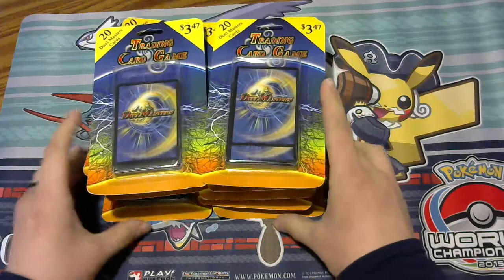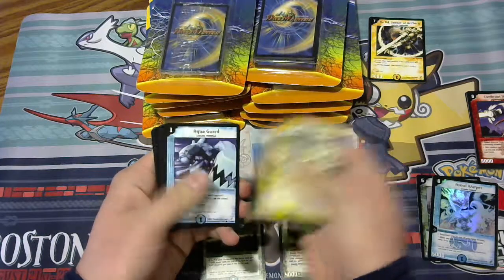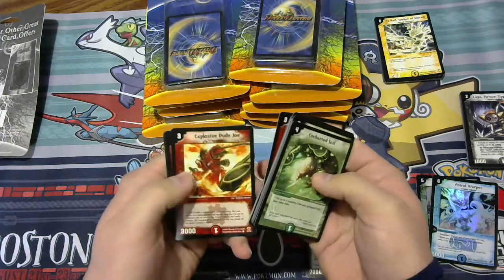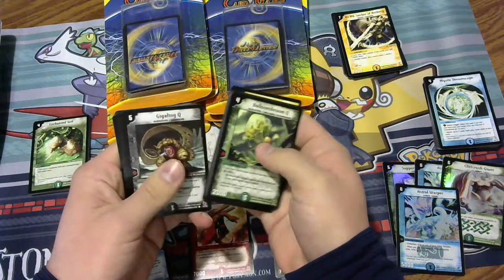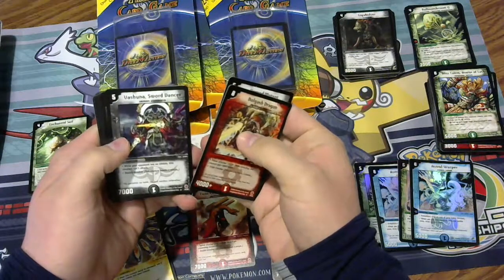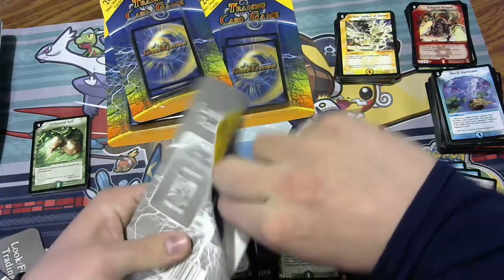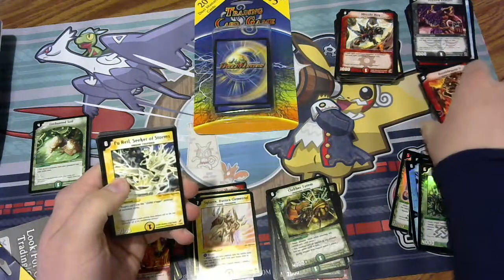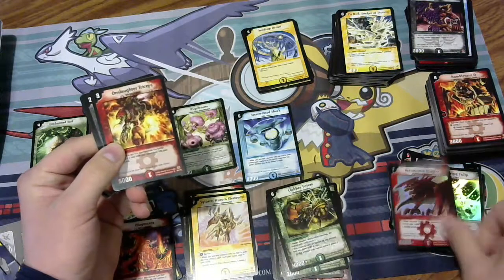Duel Masters MJ Holding Pack Opening #2